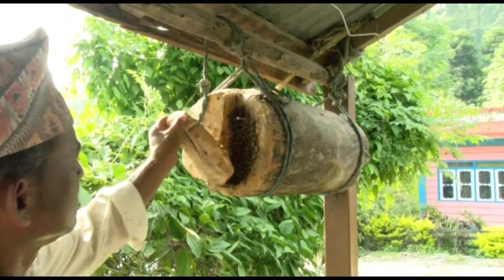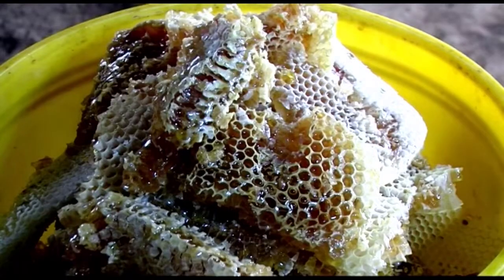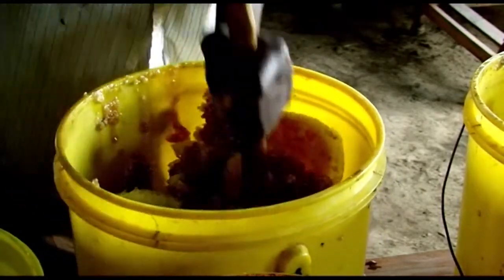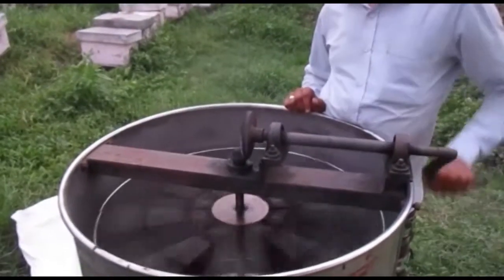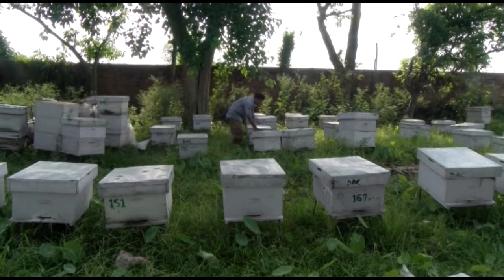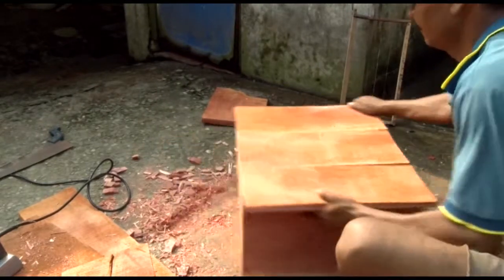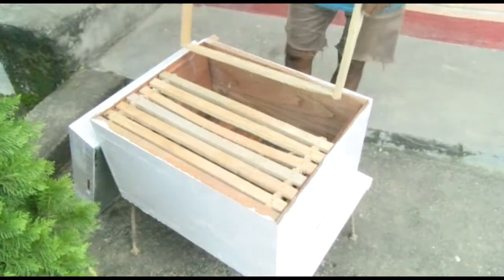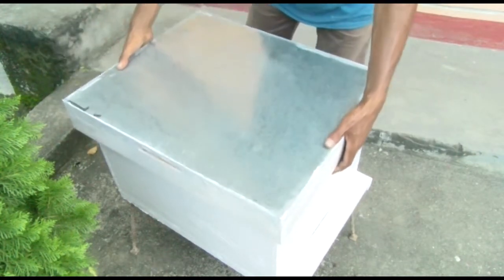Making a modern beehive (Summary)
In traditional hives, the bees make their own wax combs that are often attached to each other, so harvesting the honey is difficult.